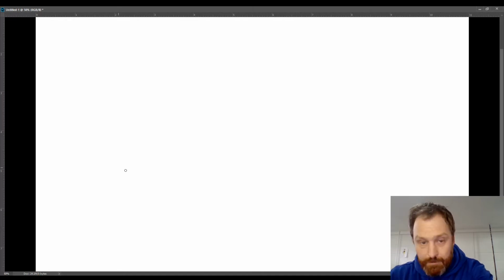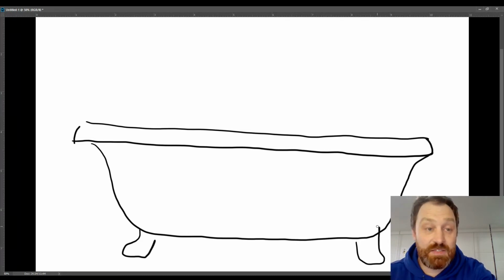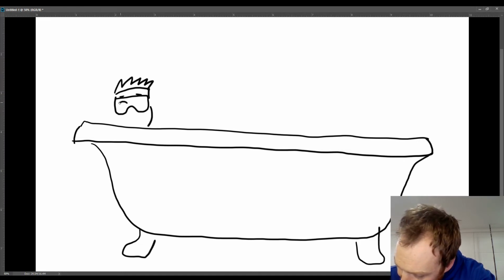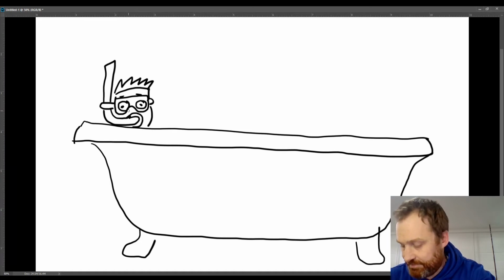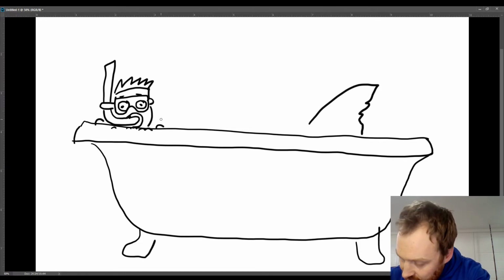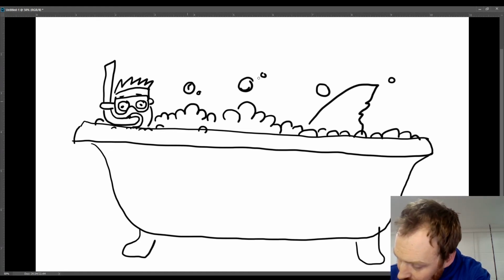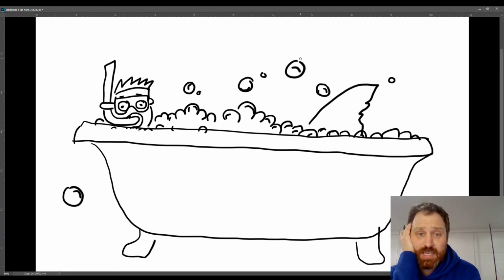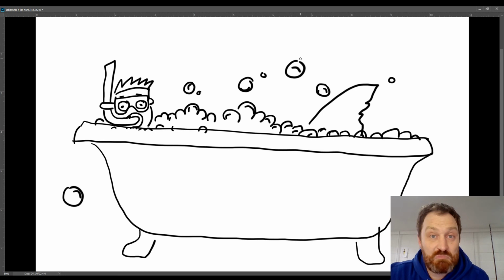Fourth Grade "Oh Homework" Drawing